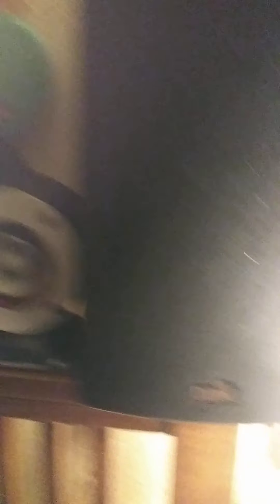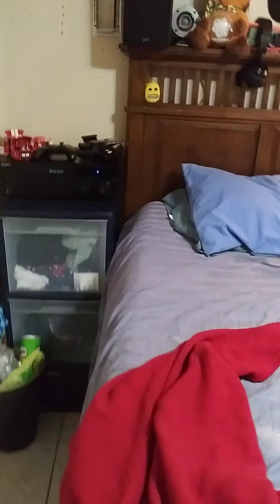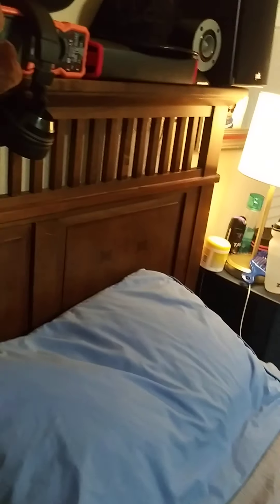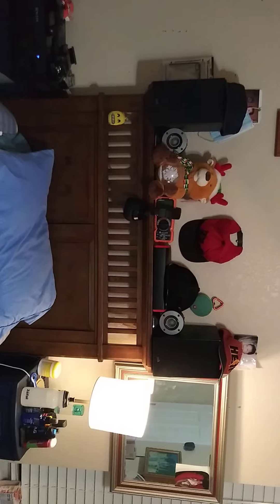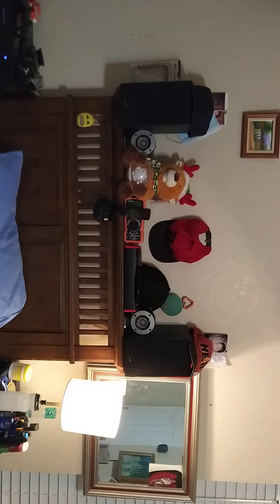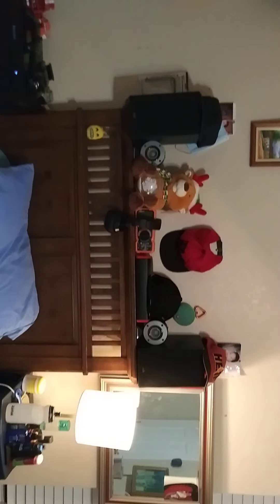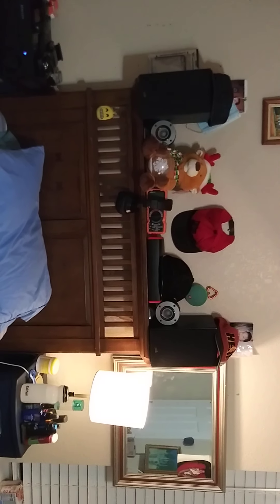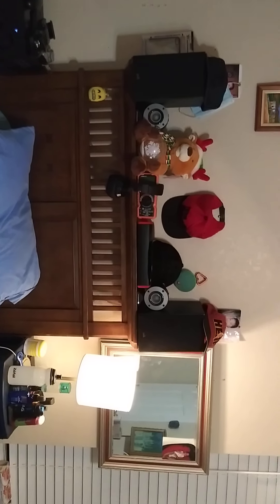Best Christmas gift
My father got me tweeters they sound real good it turns out they are not old school tweeters I got another speaker mixed up with these